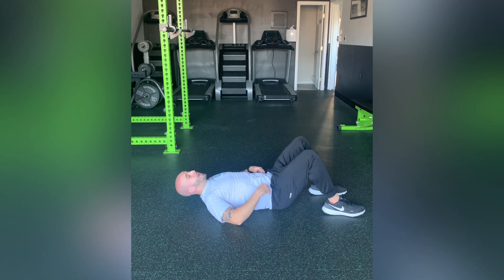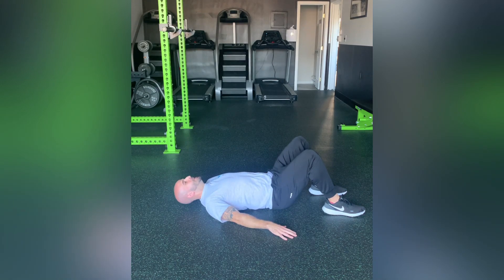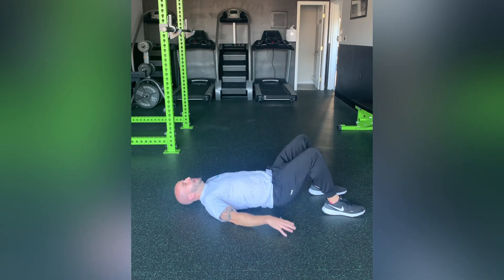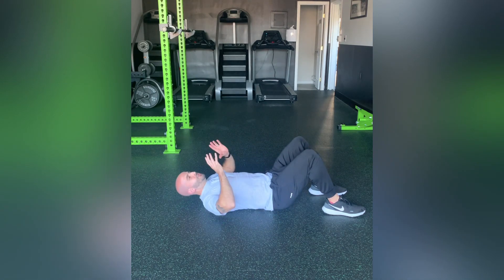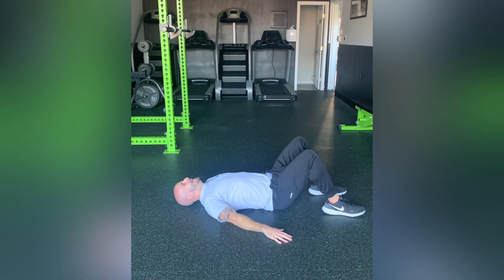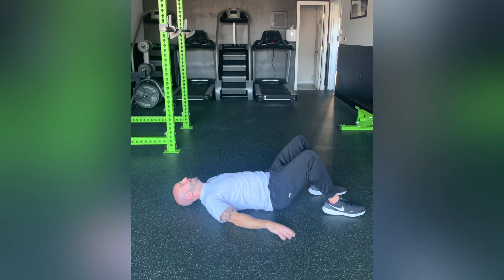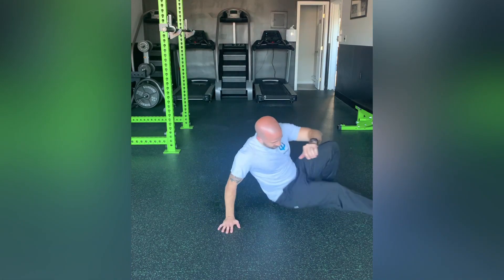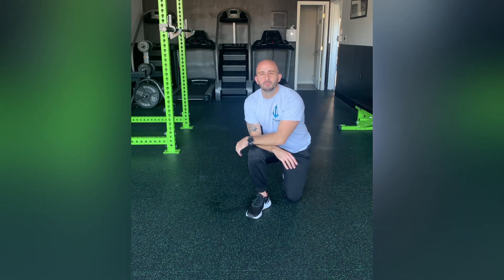Posterior Pelvic Tilts